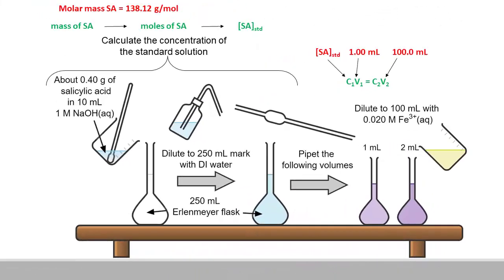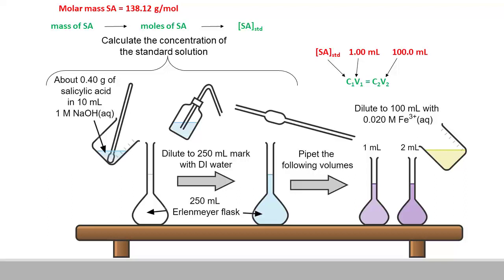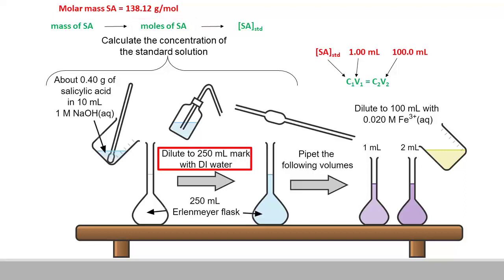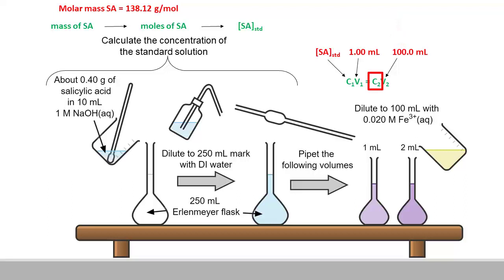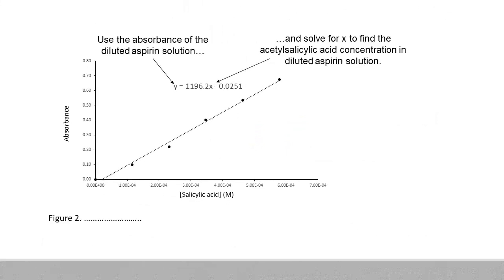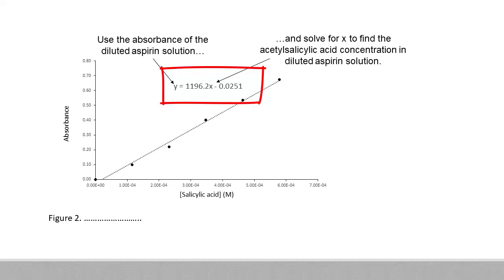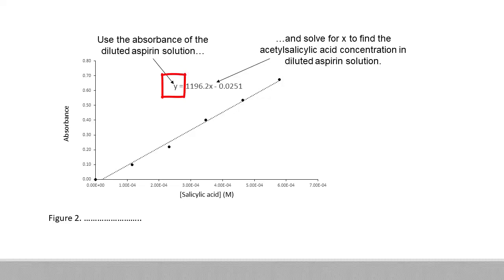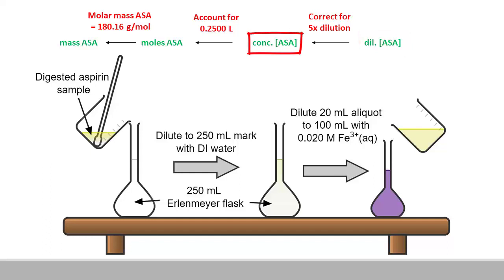labG data processing